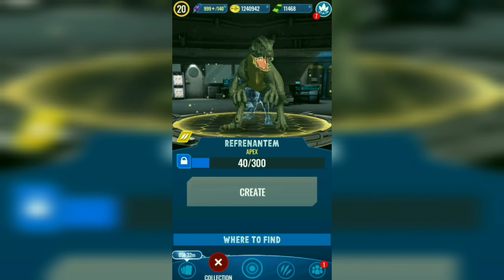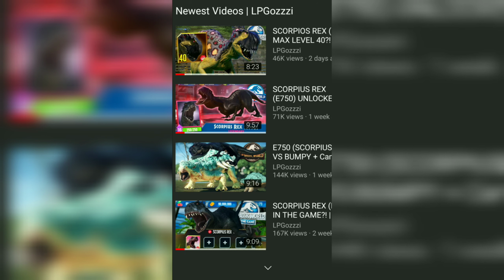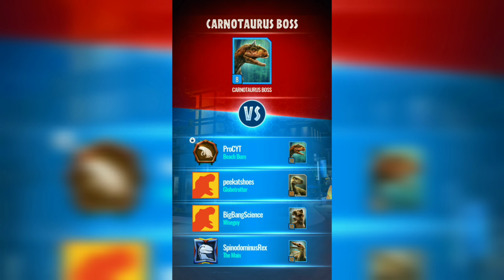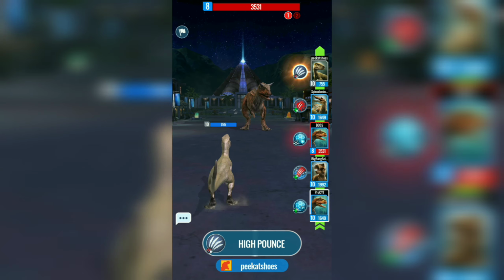How to Fuse for Scorpios Rex?! *edit* ( Jurassic World Alive 2.7 - 2.8? ) *Concept idea for E750*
Guys we did it!!! We got a look at the Scorpios Rex in-game! It seemed a bit broken and laggy, also there was something else wrong with it... But keep watching to find out! Hahahaha!

Scorpios Rex/E750 Sanctuary Discord to help everyone unlock new creatures as soon as possible